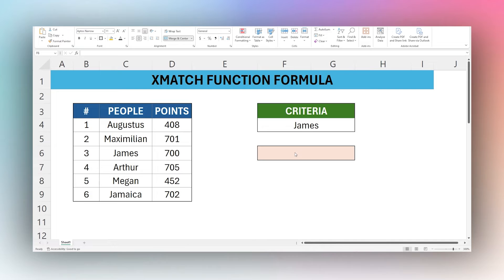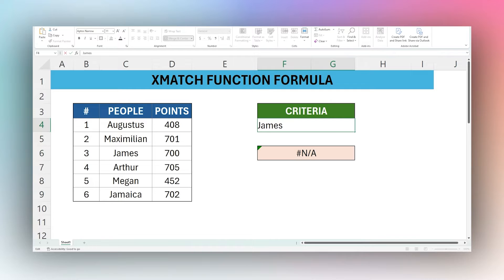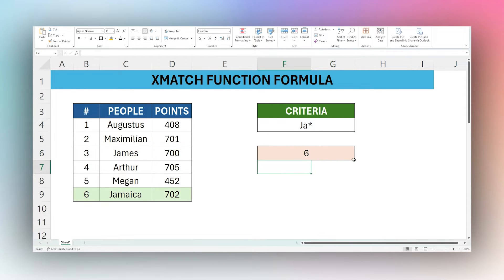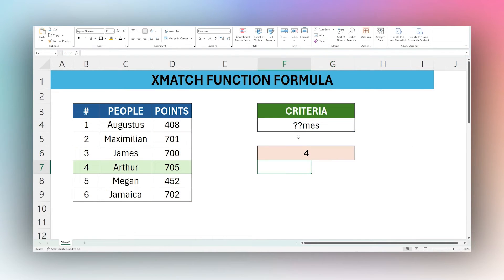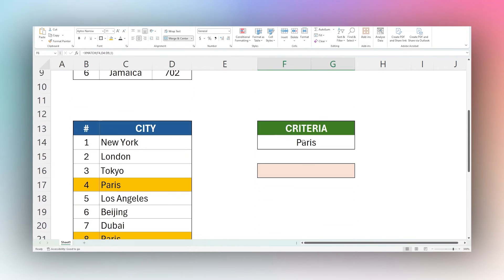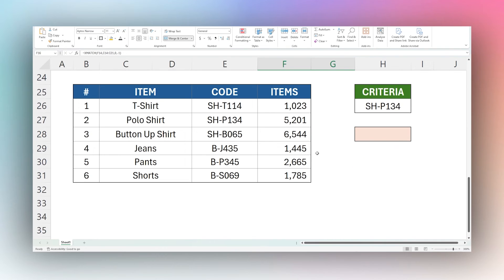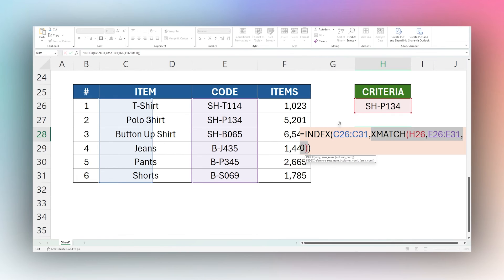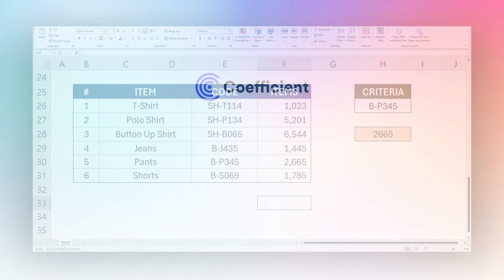How to Use the XMATCH Function in Excel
Learn to use the XMATCH formula in Excel. This is a complete walkthrough with different use cases that might apply to your business.

The XMATCH function in Excel searches for a value in a range or array of cells and returns its relative position. It's an improvement on the MATCH function, offering more capabilities and flexibility.